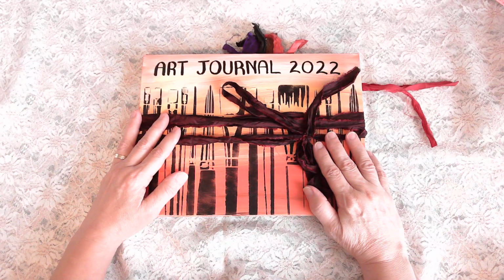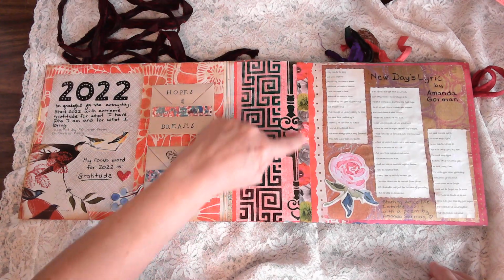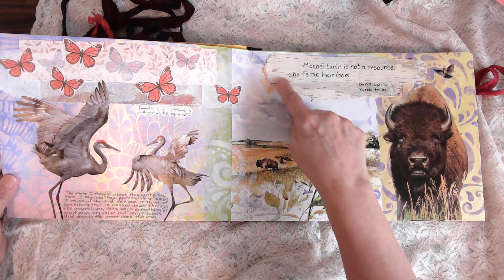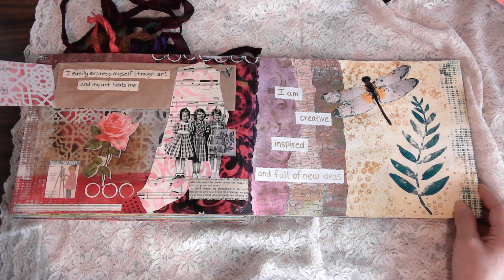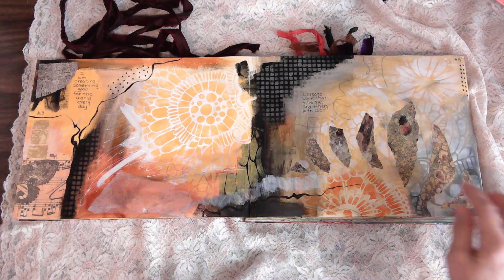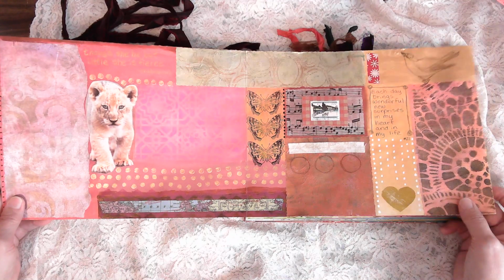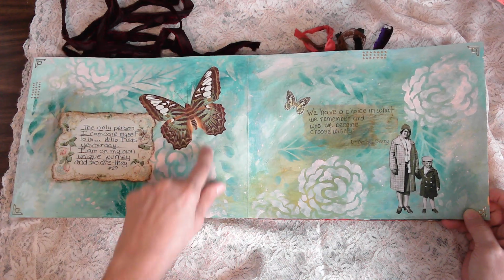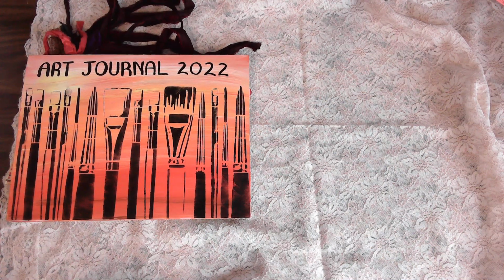2022 Art Journal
Come join me in a flip-through of my 2022 art journal!  Lots of fun with stencils, collage and ephemera.